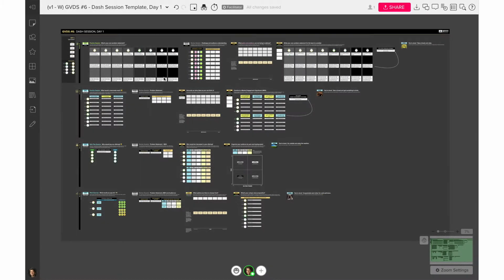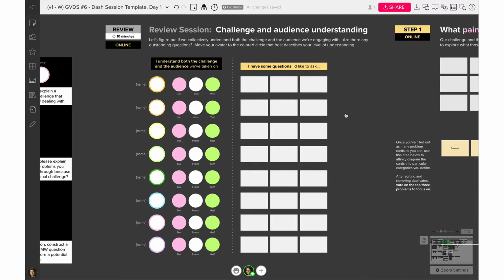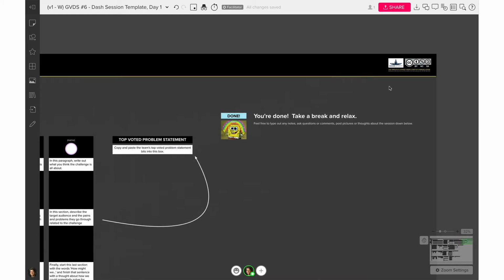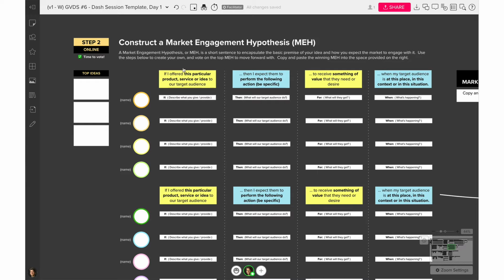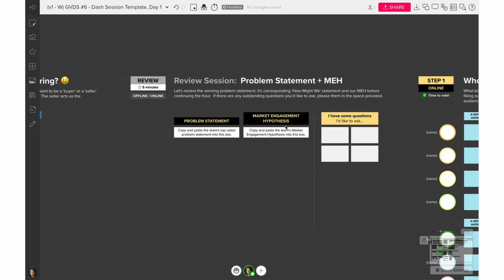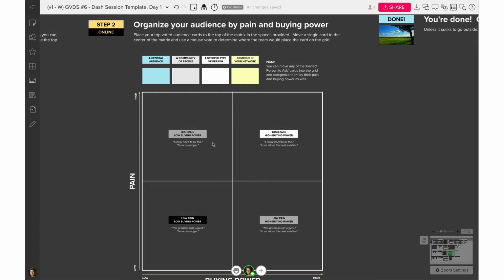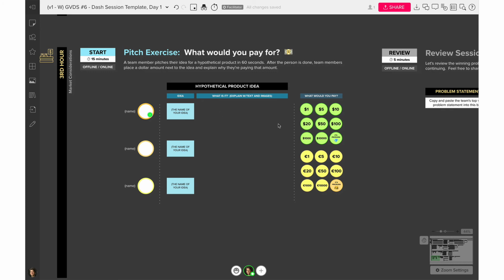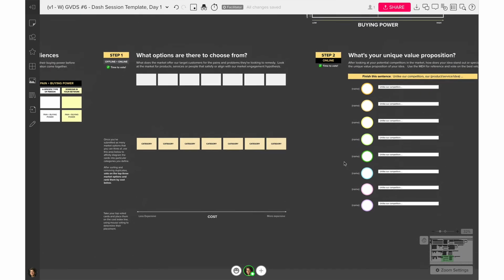GVDS #6: Dash Session Walkthrough, Day 1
This video helps guide a team through their first day in a Dash session for the Global Virtual Design Sprint.

Post up if you have any questions!